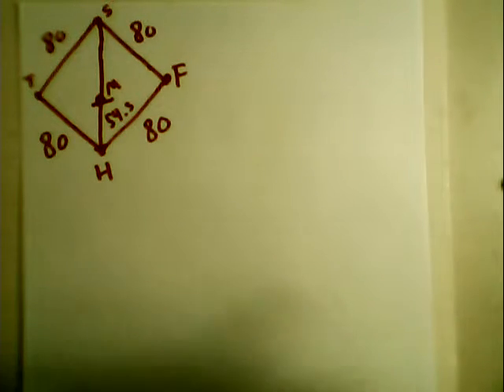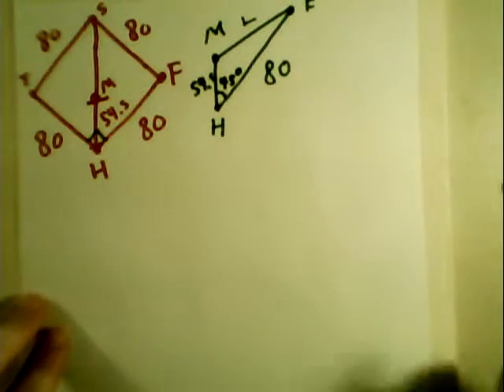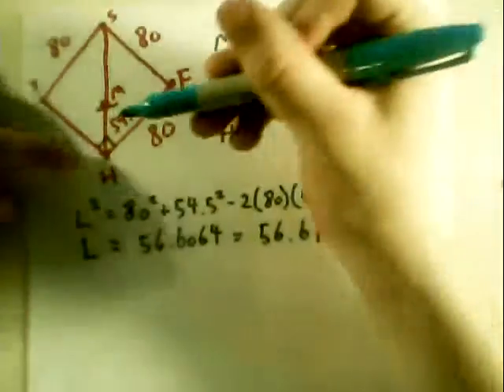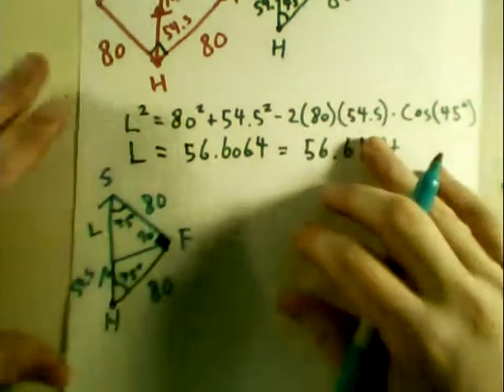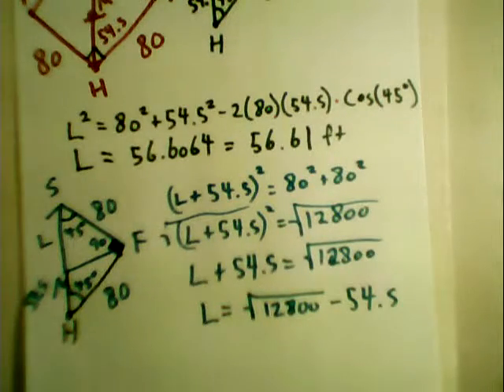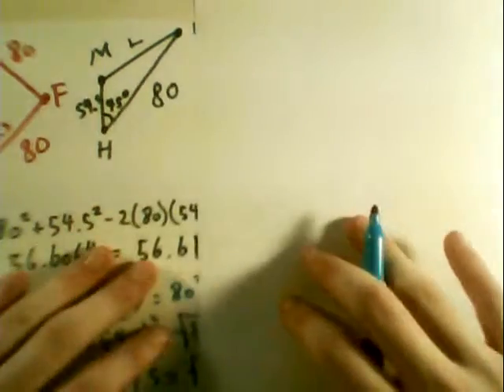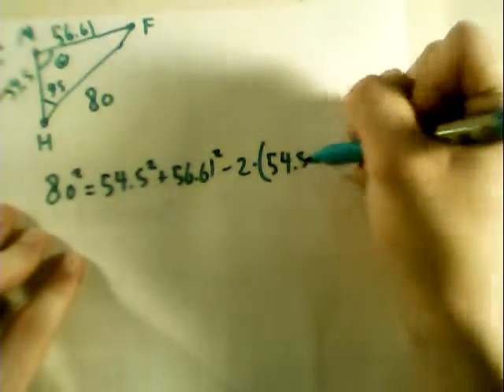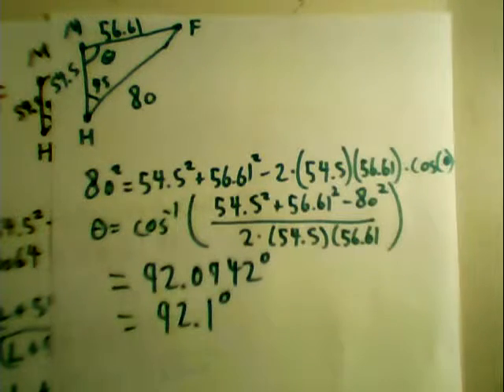Practice Problem 34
Finding the parts of a specific Baseball diamond